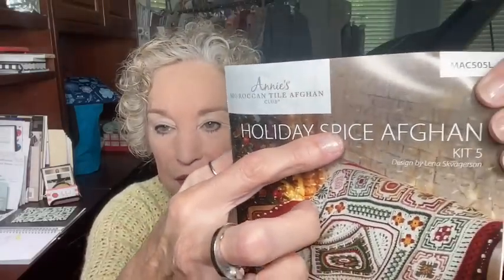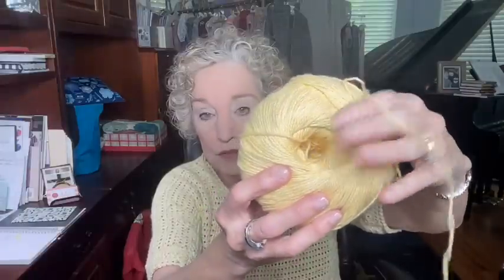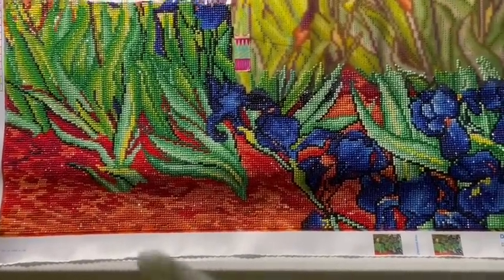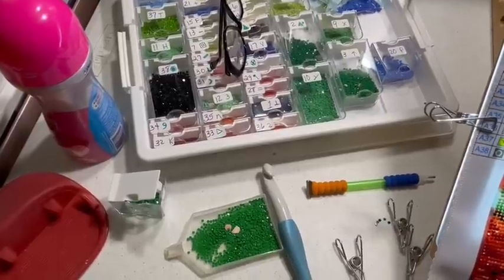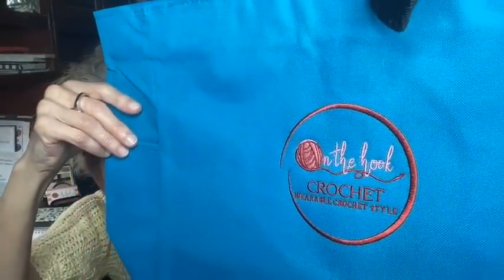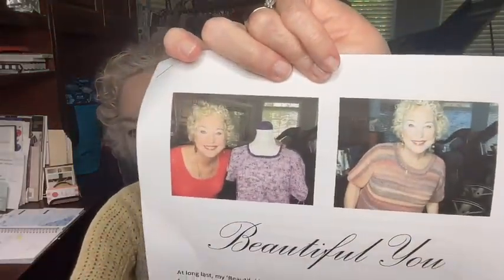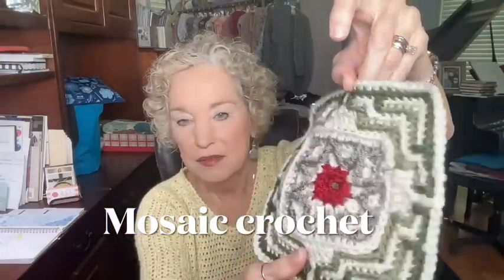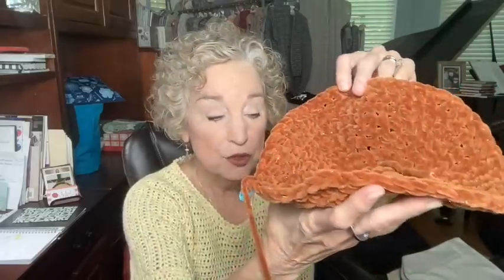What's Wrong with my NEW Sweater?? NEW Project BAG Rollout-- Diamond Painting TIP for Static Drills!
WOW!  Today's video has something for everyone!  Diamond Painting tip for those Annoying Static Drills -- NEW project bag rollout with my updated logo embroidered so perfectly on the waterproof, sturdy, large bags...FREE SHIPPING for all domestic bag purchasers!  I will share what happened to my new Cotton Sprout sweater and how I'm going to fix it.  Join me!!
LINKS OF INTEREST IN THIS VIDEO:
JOIN THE COMMUNITY FOR FREE AND RECEIVE A FREE PATTERN WHEN YOU JOIN! Also, when new patterns are released, you are the first to know and will receive a substantial discount offer code for any pattern in my shop.
NEW PROJECT BAGS
Simple Summer Sweater
Beautiful You pattern
To read more about the Moroccan Tile Kits, scroll down to the Moroccan Tile Crochet Afghan link when you reach this
Front and Center Poncho (crocheted with Lion Brand 100% Superwashed Merino)
Names of yarns I mentioned today:
Honey Bunny Shine (color 14)
Bingo (color 11 – pink and color 24 – green)
Bingo XL (color 02 – cream and color 26 – grey)
Pearly Haze (color 123) This is the yarn with which I crocheted a Slouchy Cardi.
Slouchy Cardi pattern
DIAMOND PAINTING: Irises by Van Gogh (on sale $26.25 off today)
Please write your favorite color or colors of my new project bag in your comment on this video!

ON THE HOOK CROCHET COMMUNITY!